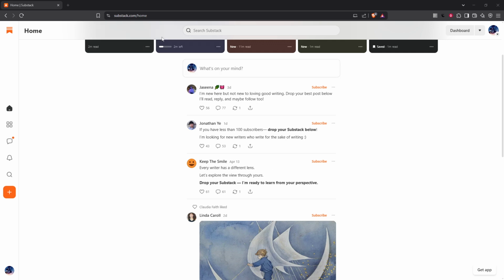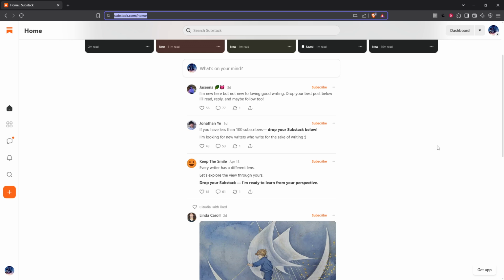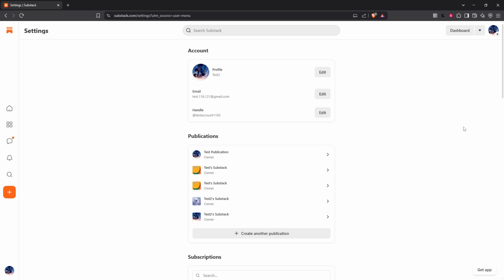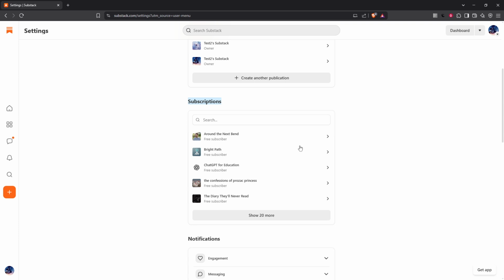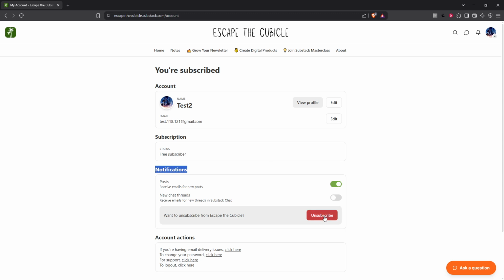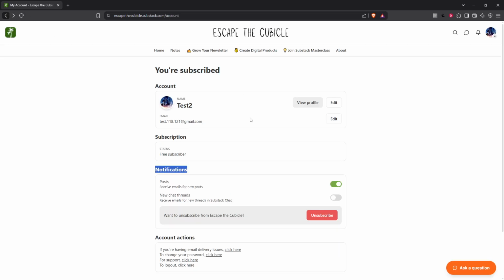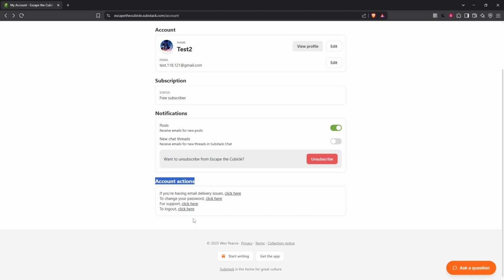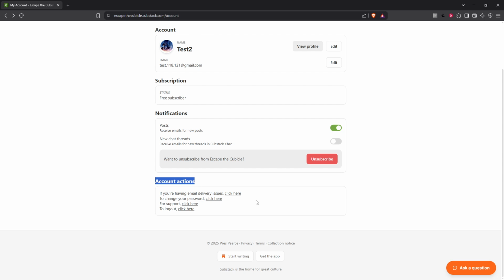How to Unsubscribe on Substack [2025 Full Guide]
In today's video we will show you how to make money writing on substack,how to use substack,substack unsubscribe guide,substack guide,how to start a newsletter on substack,substack,how to get more email subscribers on substack,blogging on substack,email marketing on substack,how to grow on substack,beginner's guide to substack,make money on substack,substack tutorial,how to cancel substack subscription,edit substack subscriptions,substack newsletter,how to write on substack